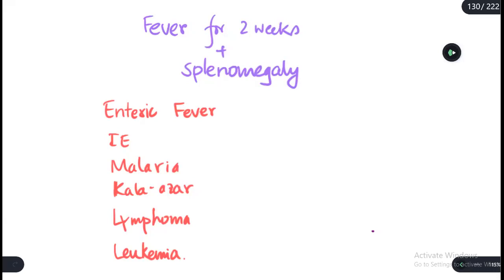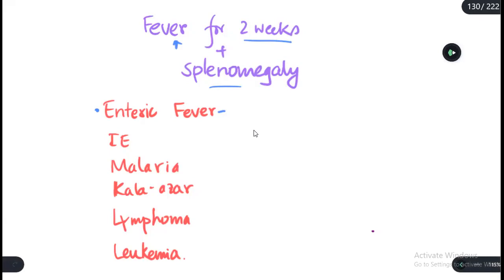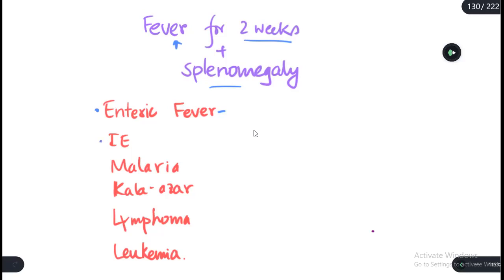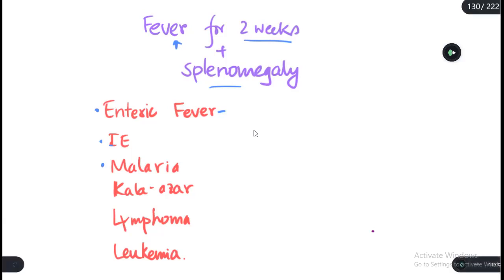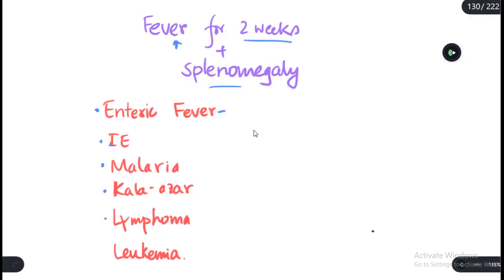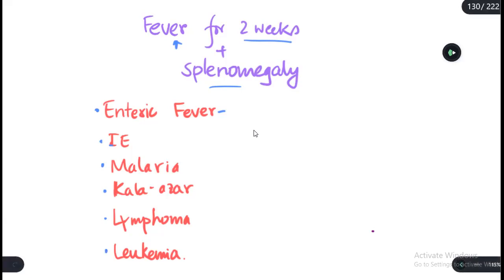Differential diagnosis in a patient with Prolonged Fever & splenomegaly